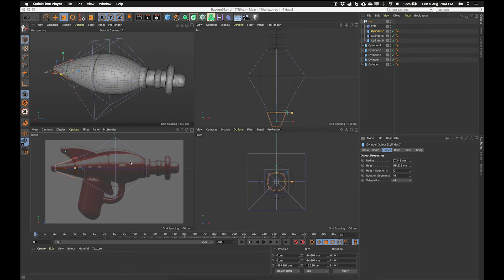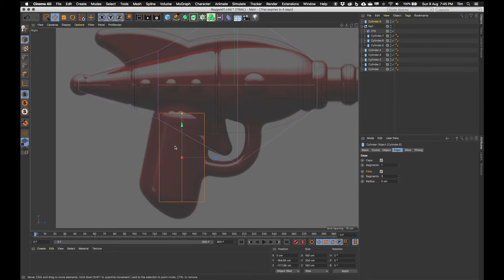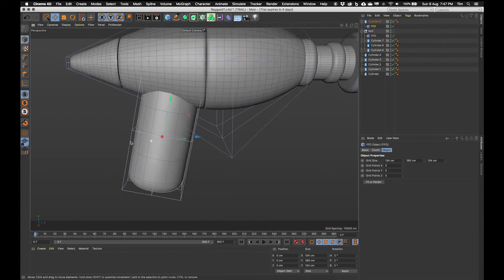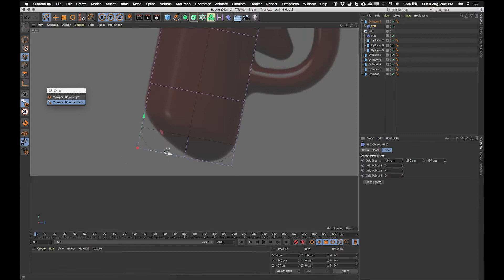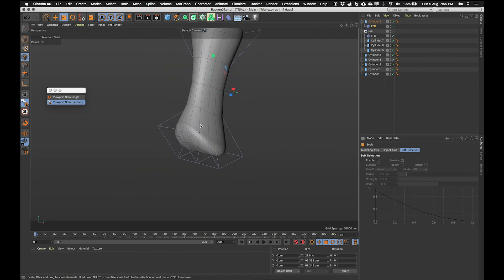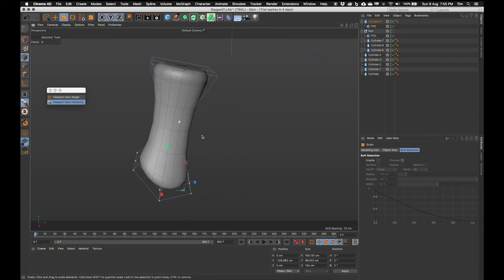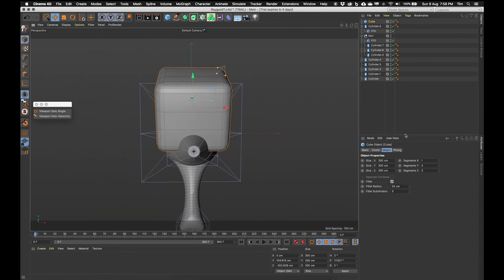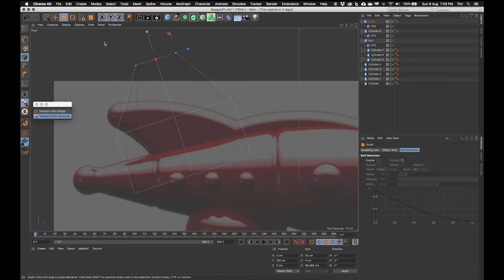03 Raygun Handle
Raygun modelling with primitives and dseformers